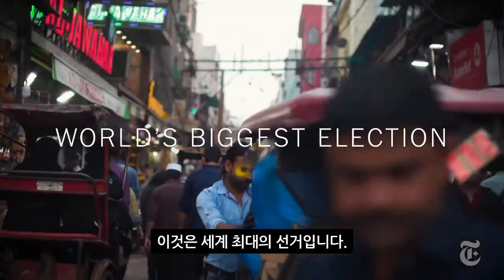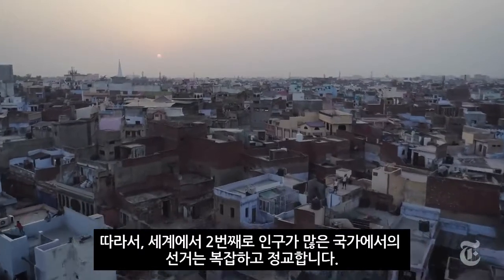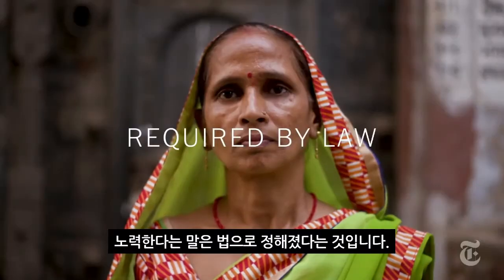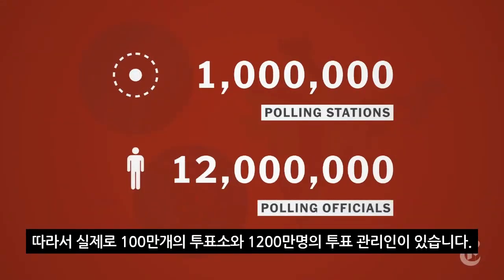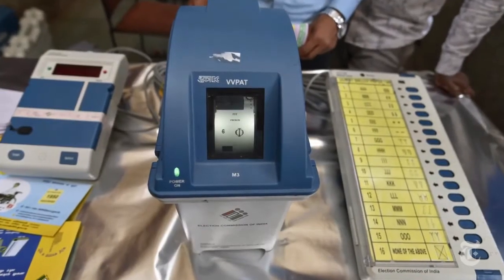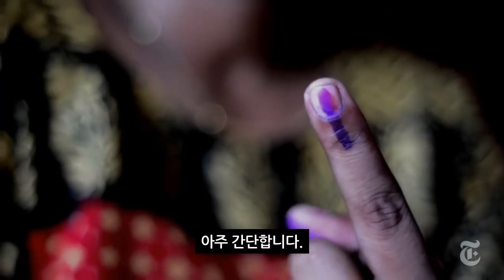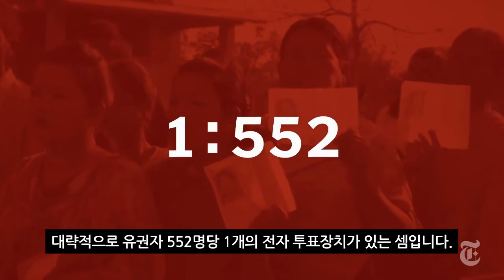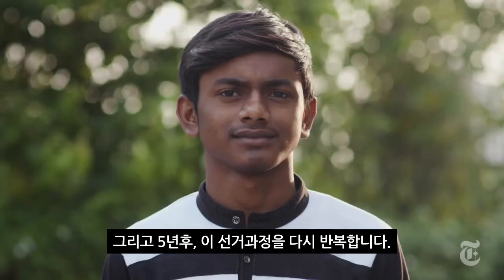한글자막-인구가 많은 인도는 어떻게 투표를 할까?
오지가 많은 인도는 어떻게 투표율이 높을까?

한국의 선거와는 많이 다를까?

인도 선거관련 정보입니다.
한국과 다른 흥미로운 점도 있어서 올려봅니다.